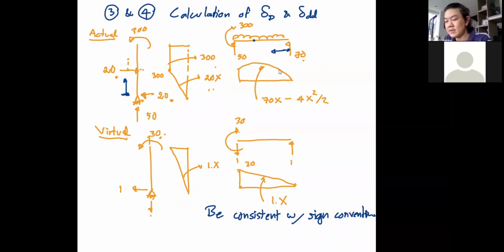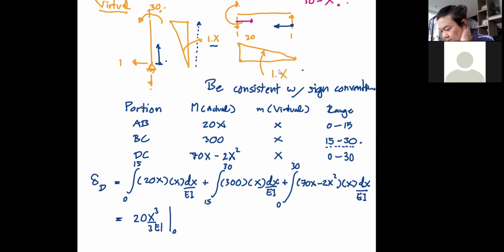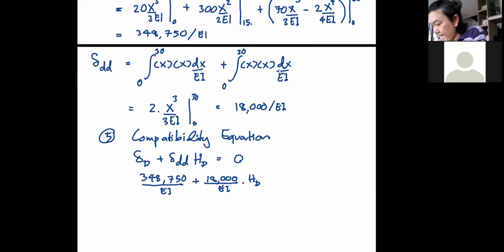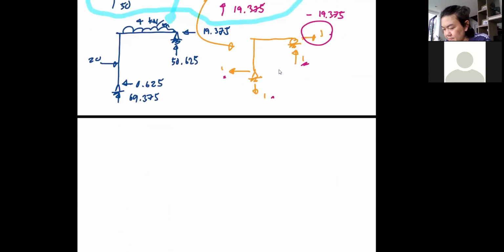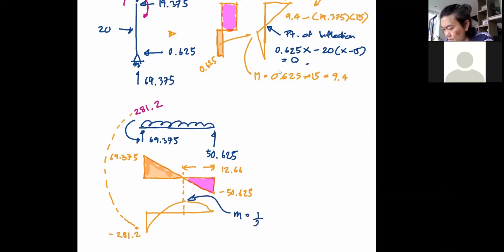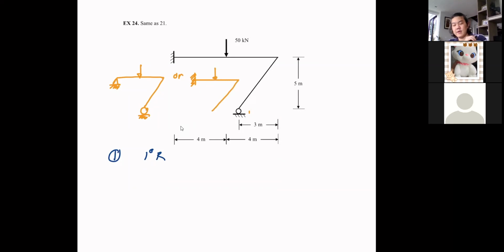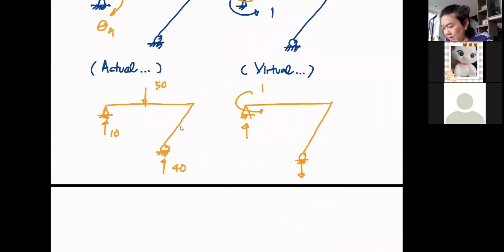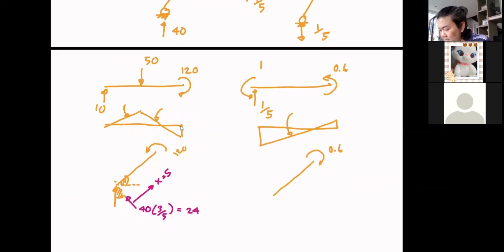CVE337 Day 10 Session 2